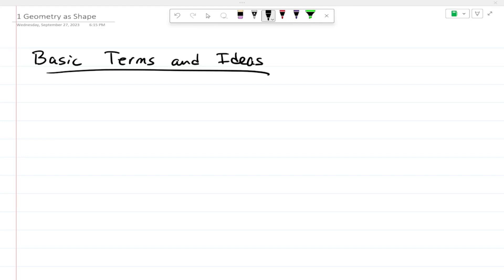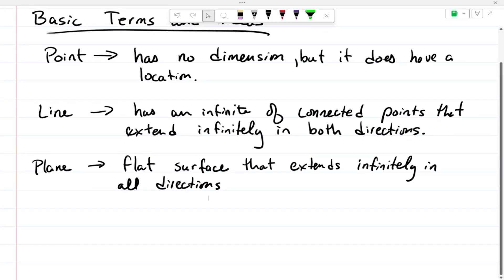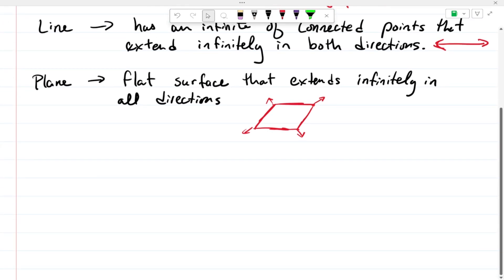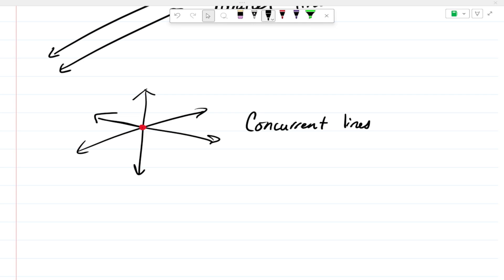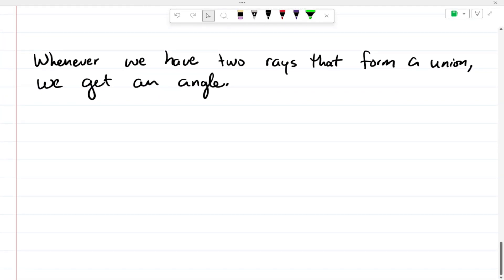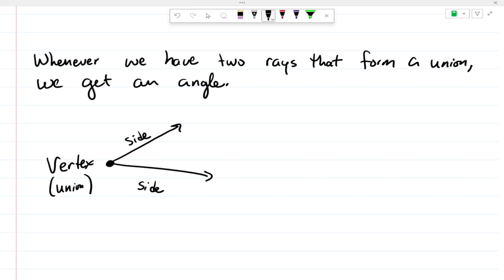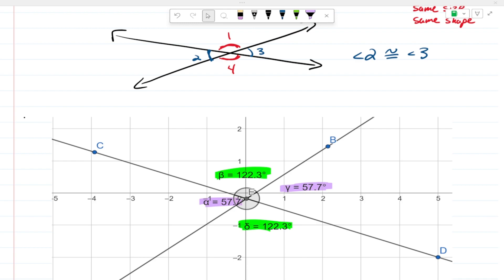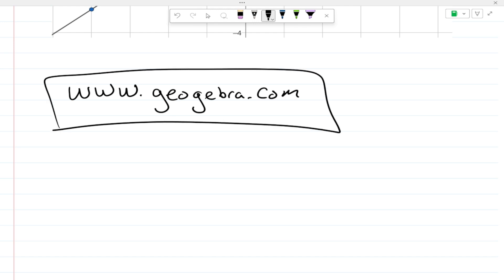MAT110 Chapter 8 Section 1 Geometery as Shape